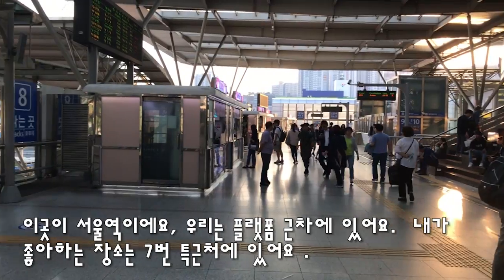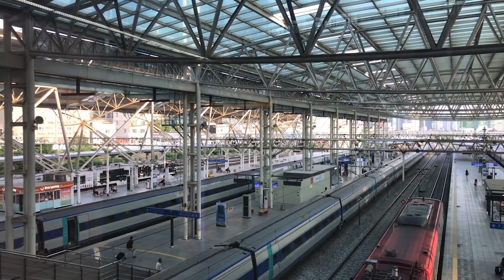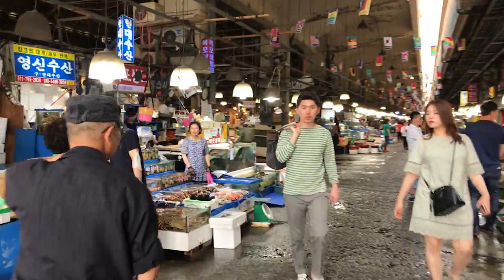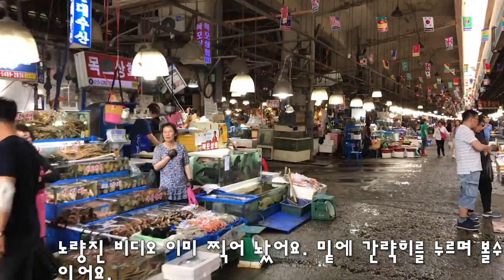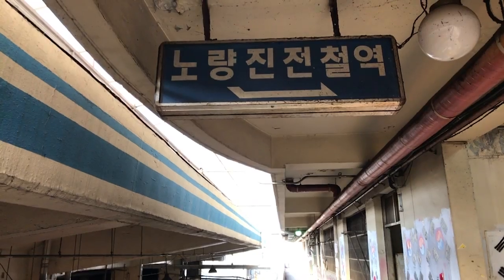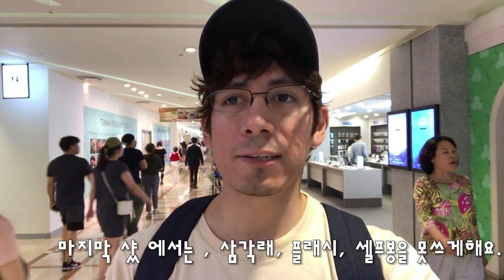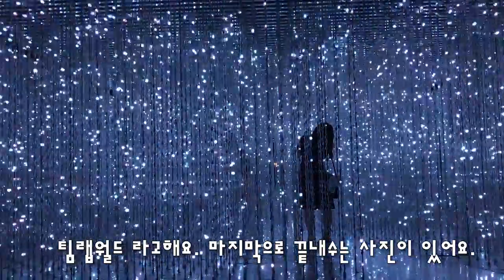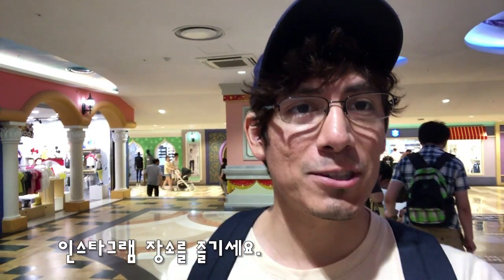Seoul Instagram Spots - 베스트 인스타그램 장소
🔴 Lo unico que pido es que dejen un like,  comentario, o compartan este video 🔴

Hola, me llamo Noe 노위. Soy un latino en Corea. E estado viviendo en Seul, Corea del Sur desde 2011. Si quieren saber sobre la vida en Seul o la vida en Corea del sur, pregunten me. Hago respuestas sobre los coreanos o coreanas tambien.

I'm Noe.
노위 이라고 해요.

Soy un fotographo en Seul, Corea del Sur.
서울 대한민국의 사진 작가입니다.

Por favor disfruten mi vida en corea.
즐겨 보시고 가입해 주세요!